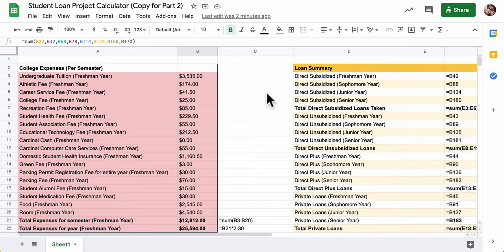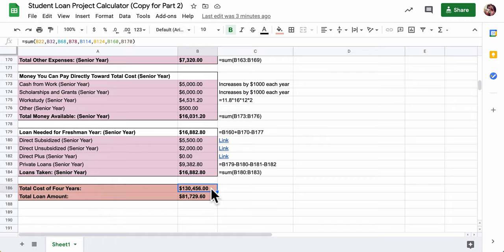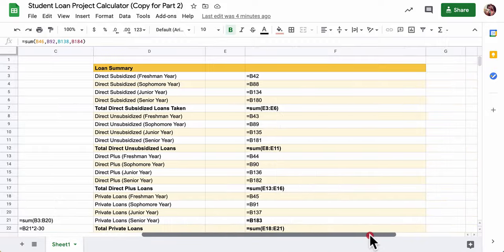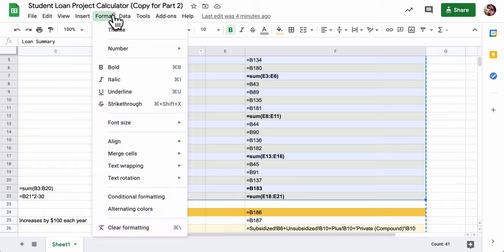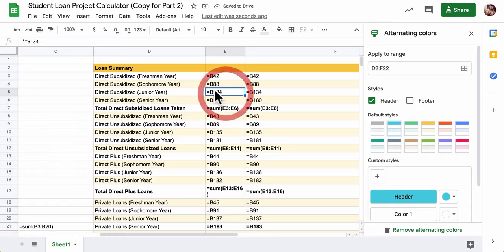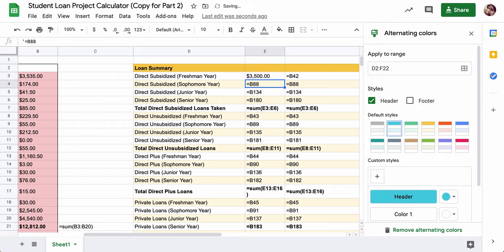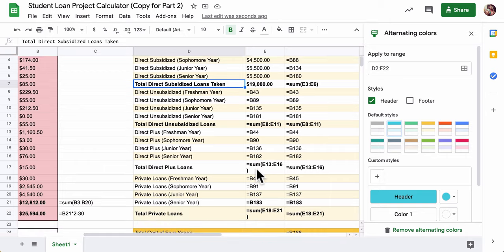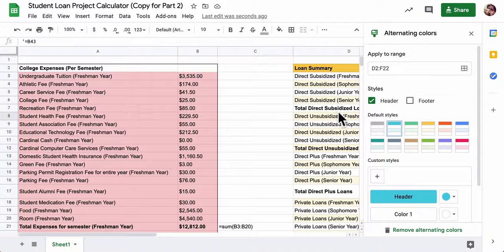Student Loan Project Part 2